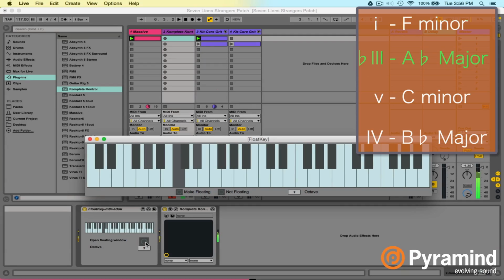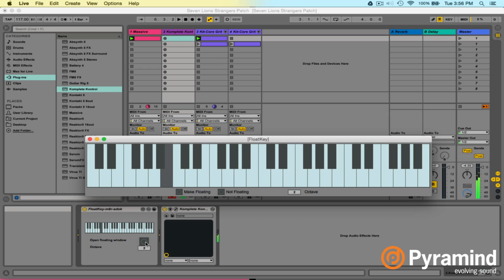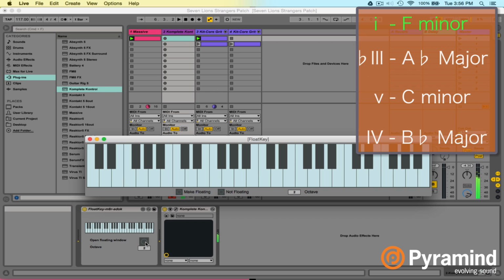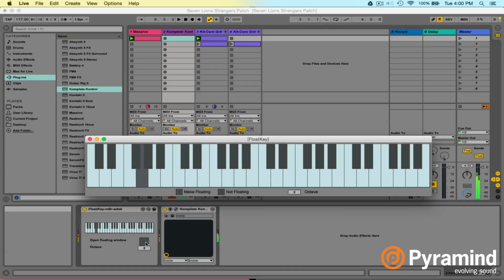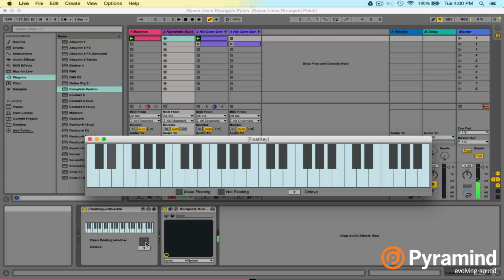Seven Lions - Strangers | Theory & Arrangement Breakdown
Back for another Breakdown, Pyramind’s Matt Donner uses Ableton Live to walk through the music theory behind Seven Lions & Myon & Shane 54 - Strangers feat. Tove Lo. He builds the chord progression and uses FloatKeys, a Max for Live plugin, to display the notes he plays.

“Complexity equals Simplicity” - a recurring concept in Matt’s breakdown videos. He uses the concept to teach students that complex music theory can help simple song arrangements reach their full potential.

In “Strangers”, the main chord progression is a basic Dorian progression in F minor. The melody, however, is in E♭ major - the relative major to F minor Dorian. This is where the “complexity” comes in. Now, the progression and melody can be repeated without getting boring.

Matt dissects the main chord progression, as well as the vocal melody. We have included helpful visuals of the progression and scale notes so that you can build these chords and melodies yourself. This is a must watch for Seven Lions fans, and any music producer struggling with theory and arrangement techniques.